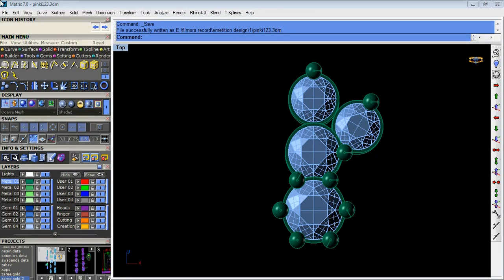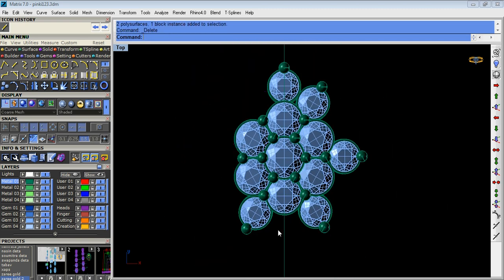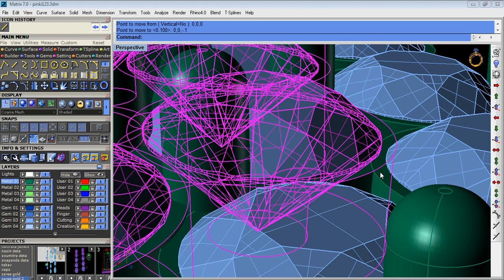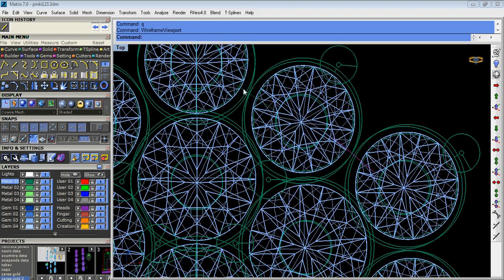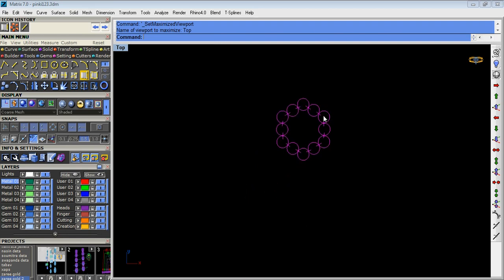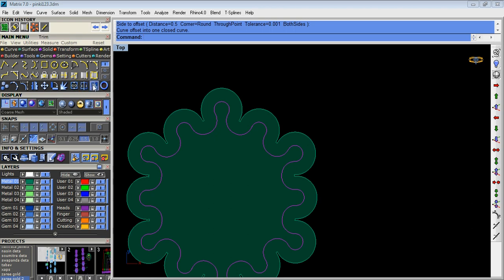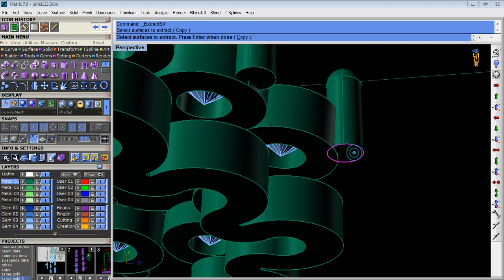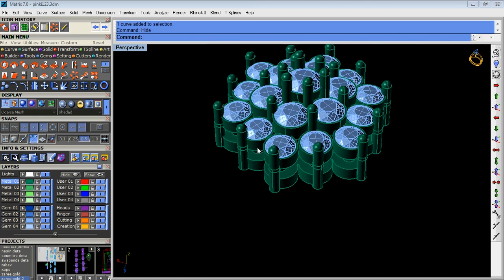how to use curve boolean in making a thaka dj 1 english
welcome to rhino/matrix classroom
 you can watch this video free and learn rhino cad matrix gem vision tutorial,
  basic & advance
you also watch in this video that how to make gallary in a design .